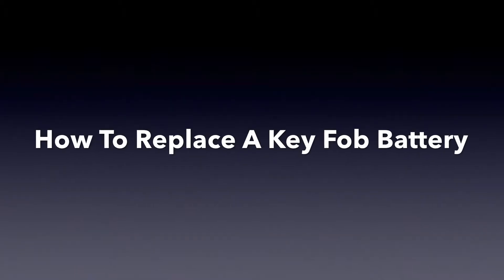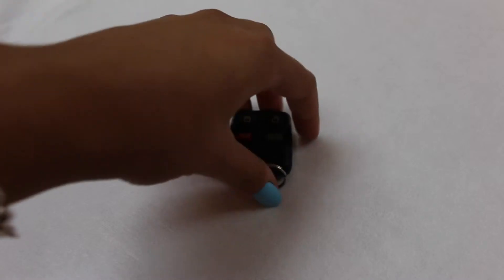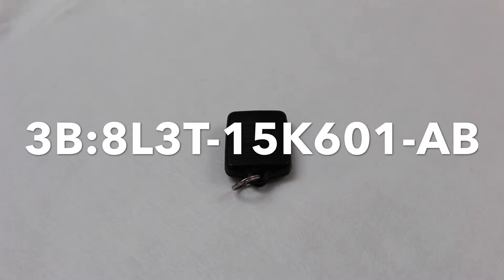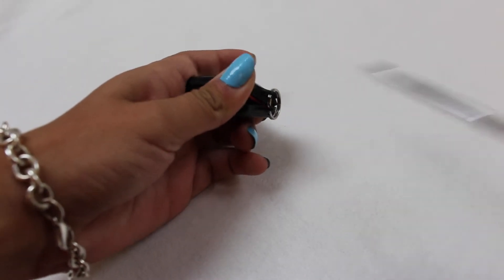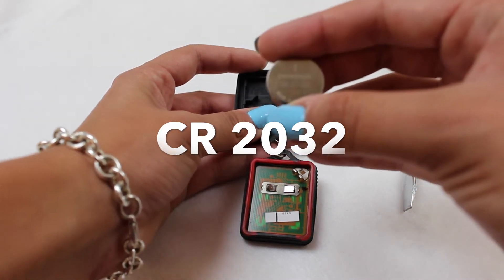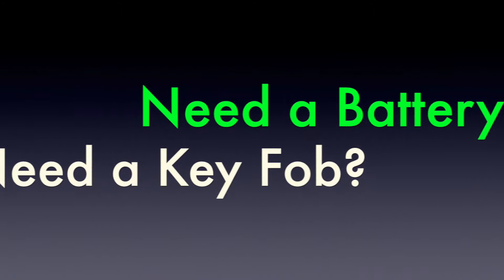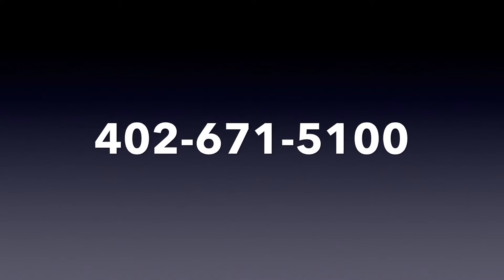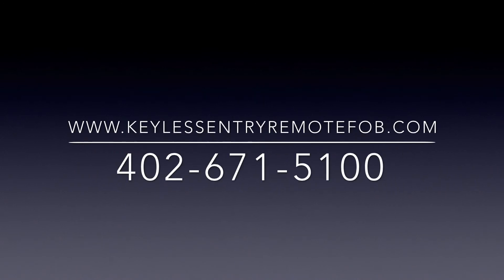How To Replace A 1999 - 2012 Ford Mustang Key Fob Remote Battery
See how to replace the battery in your 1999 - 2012 Ford mustang key fob keyless entry remote.